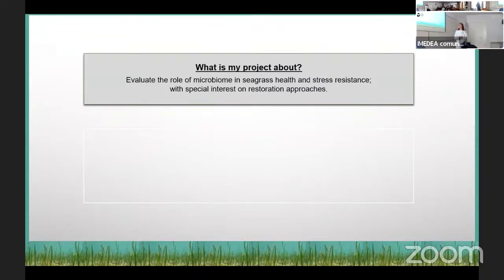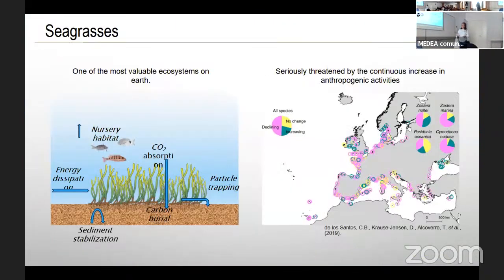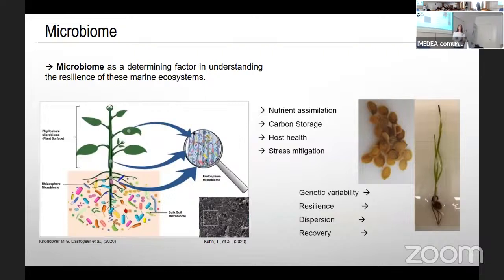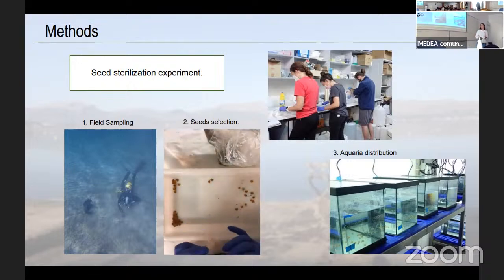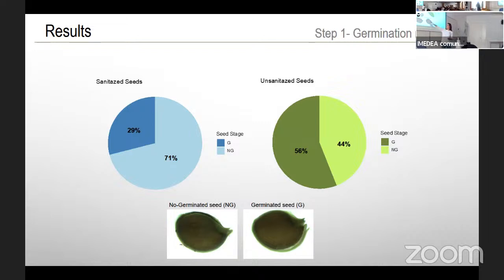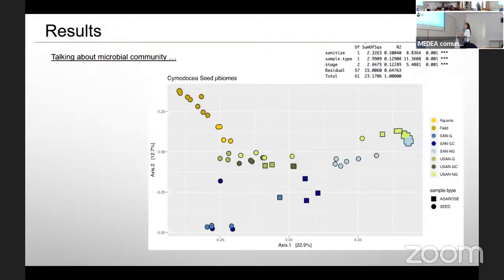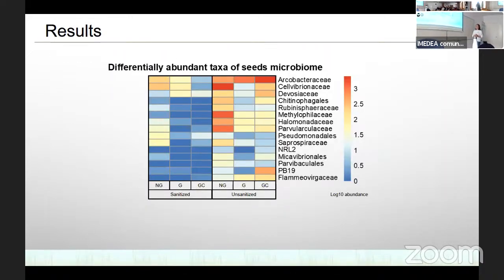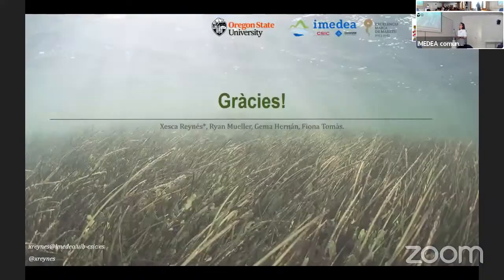New approaches to assist and assess seagrass ecosystem recovery, Xesca Reynés Fanals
New approaches to assist and assess seagrass ecosystem recovery

Xesca Reynés Fanals
22/03/2024

Marine macrophyte ecosystems are considered as a fundamental habitat throughout the world. However, these communities are seriously threatened by the continuous increase in anthropogenic activities and are highly vulnerable to the pressures derived from global change. This has led to an increased interest in restoration, and in assessing different factors that may promote their recovery and resilience.

In seagrasses, firsts life stages (seeds and seedlings) can be critical when determining the natural recovery of the ecosystem. In this sense, identifying the factors that positively influence the development and establishment of these early stages, particularly considering future stressors, is essential for ecosystem conservation and restoration.

The study of microbiome can be a determining factor to understand the functionality and resilience of marine ecosystems. Although the study of seagrass microbiomes is still in its early stages, the beneficial effect of microorganisms has already been described in terrestrial plants, so this study aims to evaluate the influence of microbiome on germination and development of C. nodosa seeds.

To test the hypothesis that the presence of certain microorganisms influences the development of seagrass, a manipulative factorial experiment was carried out in the laboratory using C. nodosa seeds. Six treatments from the interaction between two factors were examined: (1) sterilization (or not) of the seeds and (2) sediment type (sediment from vegetated environments, sediment from non-vegetated environments or artificial sediment).

Germination success was strongly influenced by the presence of the seed microbiome, and sediment type (and thus soil microbiome) also influenced germination and seed development. These results are important to understand natural drivers of seagrass germination success and to consider for restoration techniques.